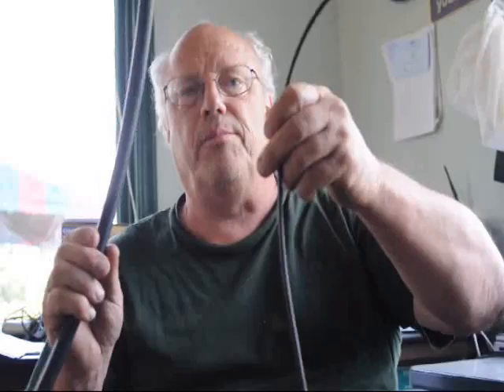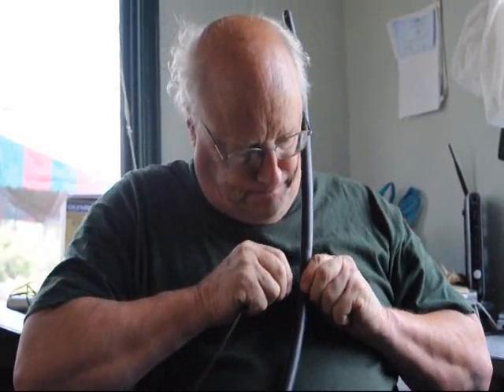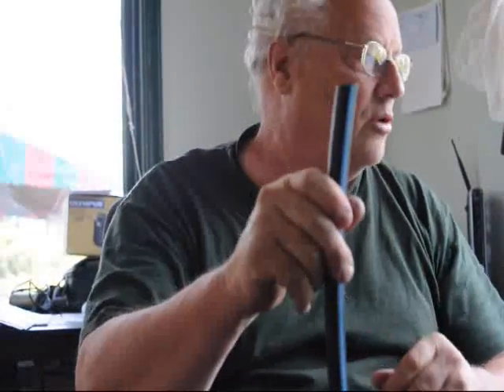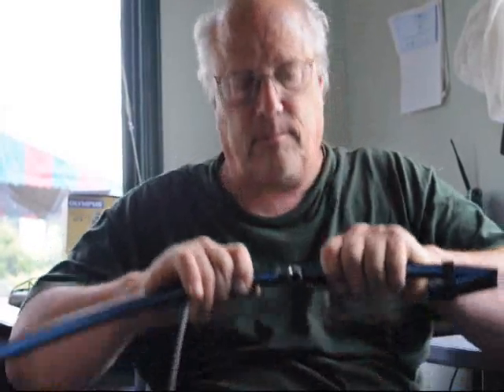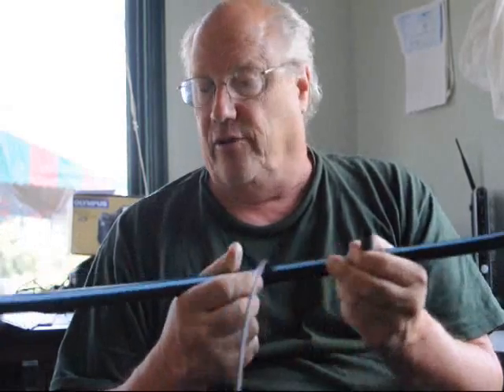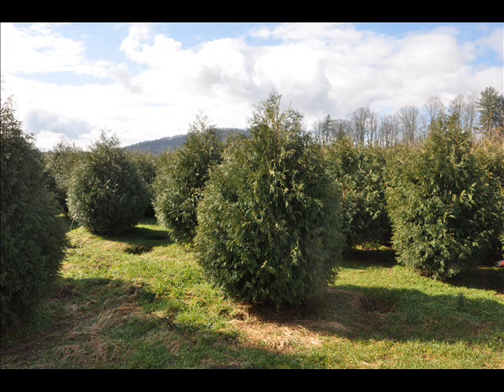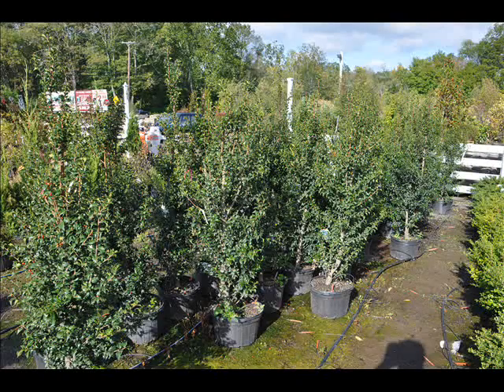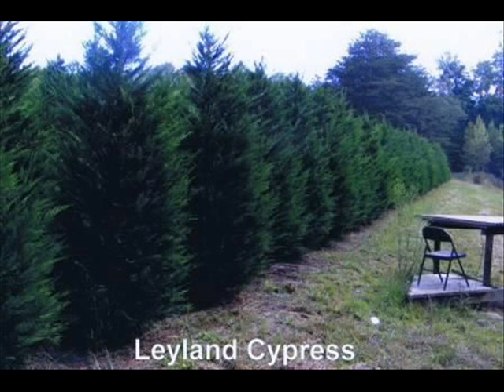Highland Hill Farm Water Kit Tips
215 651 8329 Growing Nursery Stock for Fedco TreesGrowing fruit or ornamental trees or shrubs can be a lucrative diversification for a farm, the sole purpose of a farm, or a rewarding hobby.
- Cached - SimilarWatering Plants in Your GreenhouseBy choosing the right greenhouse watering accessories and by taking a little care when watering, you can easily improve your overall greenhouse success.
- CachedCare and Planting of Nursery Stock - Campbell's Garden on the WebPlant fresh nursery stock anytime of the year as long as the ground is not ... New plants should be watered twice a week for the first month and in the ...
- CachedGreenhouse GardeningDec 29, 2006 ... Watering greenhouse plants is not simply taking a hose and ... Remember the watering needs inside a greenhouse are different because the ...
- Cached - SimilarTop Quality Proffesional Irrigation & Watering SuppliesNursery Irrigation & Watering Systems Whether you're irrigating nursery containers, hanging baskets, bedding plants or field grown nursery stock, ...